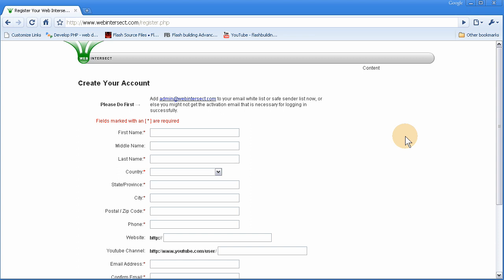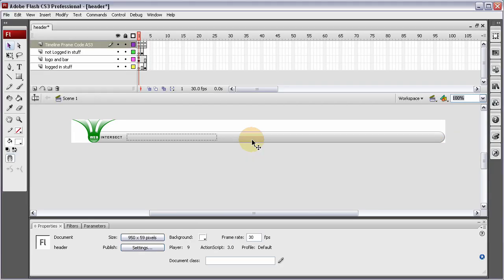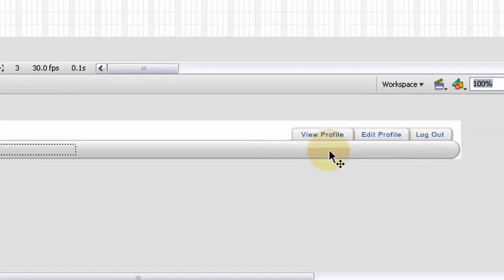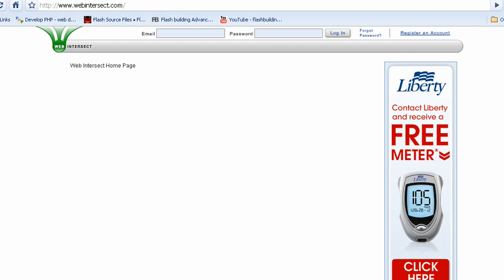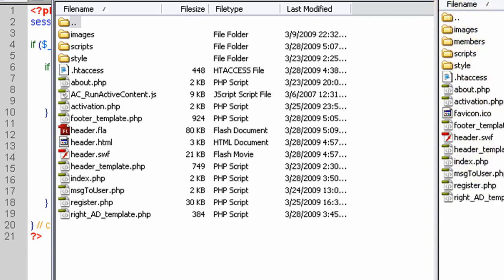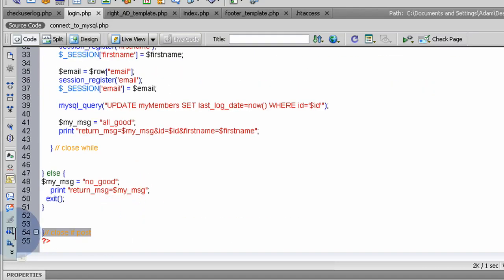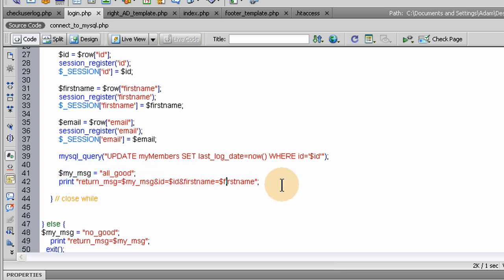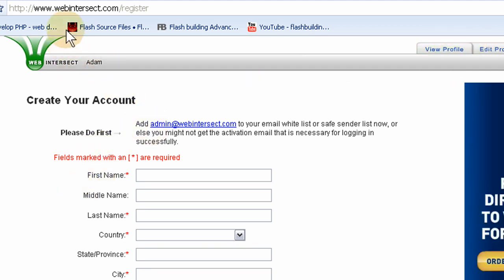How to Build a Community Web Site Part 6 - Header, Login, & Sessions in Flash PHP Tutorial